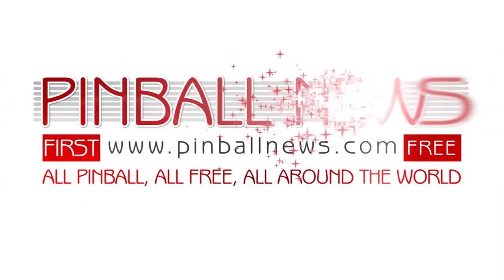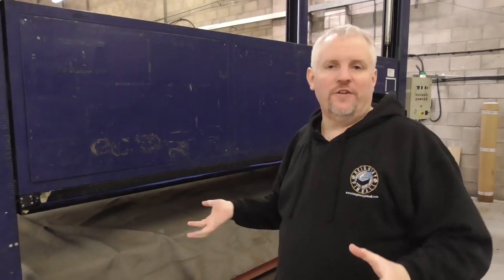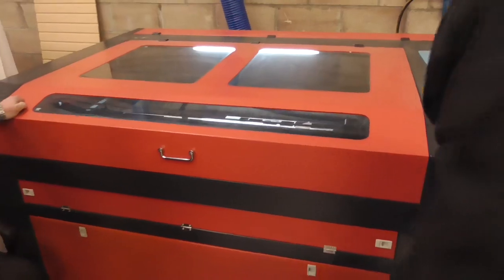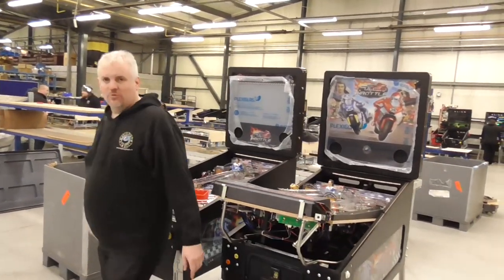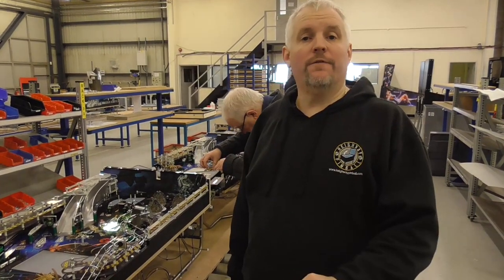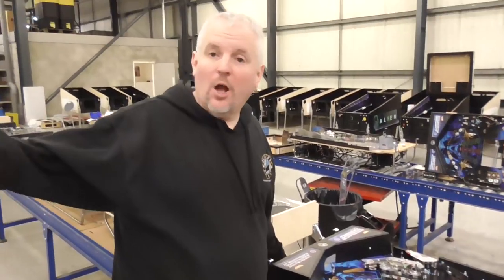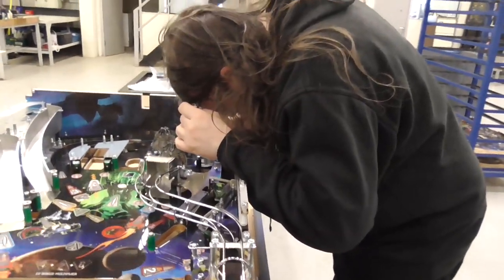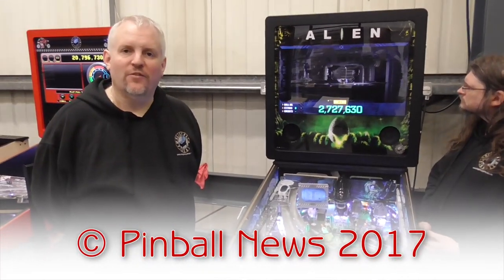Pinball News - Fifteen Minute Tour - Heighway Pinball Factory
Heighway Pinball CEO Andrew Heighway shows us the latest developments at the factory in Ebbw Vale in South Wales, including Alien Pinball production, how they print and cut the various plastic parts for the games, and the new equipment they have bought to make more parts in-house.